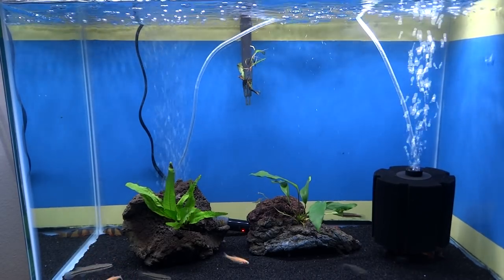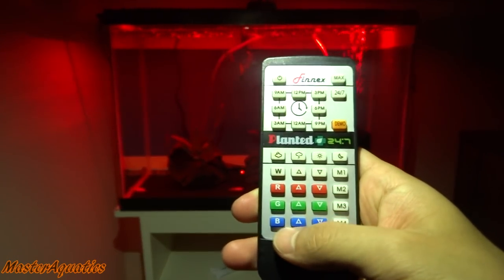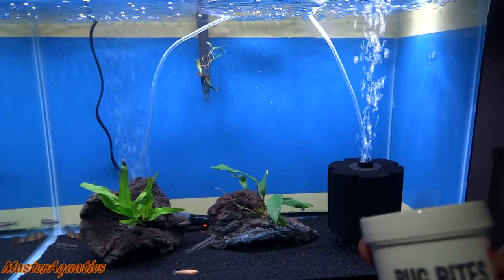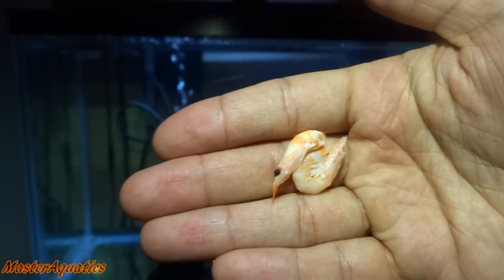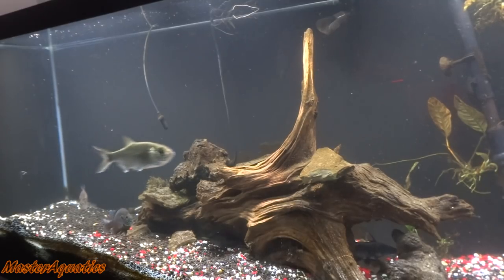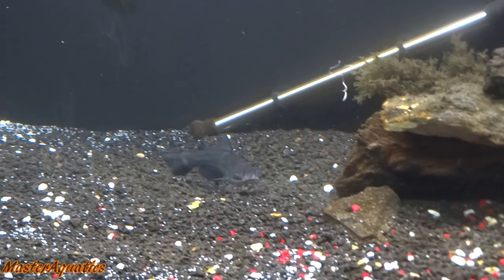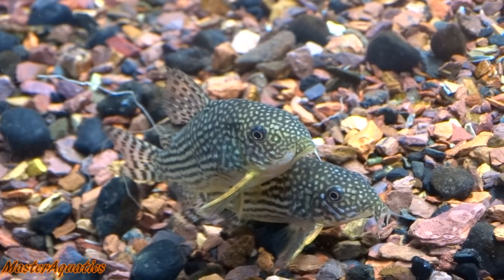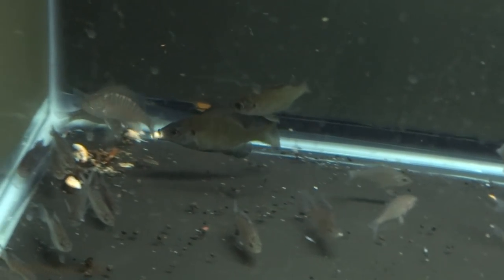All of my fish and aquariums. Fish room tour.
Order the Aquarium light fixture shown in the video through Amazon here! Just click the link!

Order the fish food bug bites shown in the video here through Amazon! Click the link!

Bug bites for bottom feeders. Click the link!

Bug bites for small to medium cichlids. Click the link!

My powerful camera! What I use to record all my videos! Click the link to check out the camera I use to film my videos!

My GoPro! For hands free and underwater shots! Cheap and good quality. 150 dollars.

If you want to breed angelfish and do not know what to feed them, order some baby brine shrimp from Amazon and start hatching them for your baby angelfish.

These are very quiet airpumps that I use for all my tanks! Airpumps are used for a few different things! I use them to power my sponge filters when are perfect for baby fish!

My choice of sponge filters! Click the link below to order some through Amazon!

If you are into planted tanks and always trim your plants and aquascape, then check out this planting tool kit that I bought from Amazon!

The best thing to use to make your tap water safe! This is the only water conditioner I use when changeing out the water in my fish tanks! This will remove all of the chlorine in the water!

This is a python water changer hose! I use this to change out the water in my fish tanks! No more buckets! I ordered mine through Amazon!